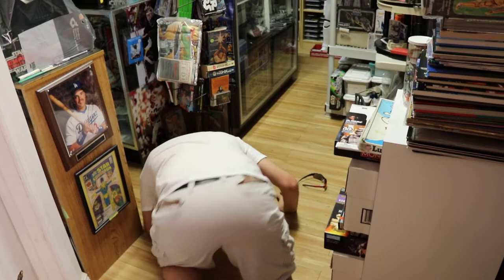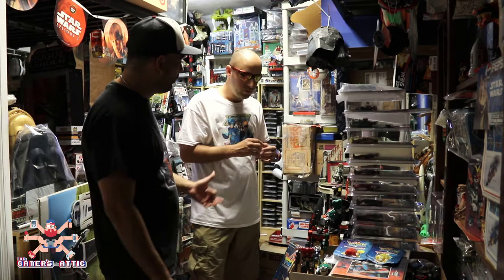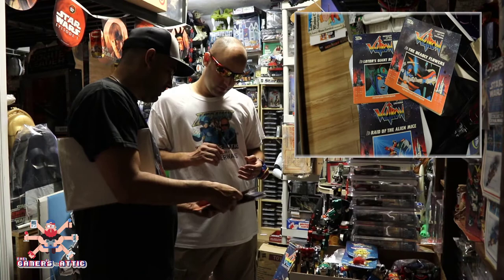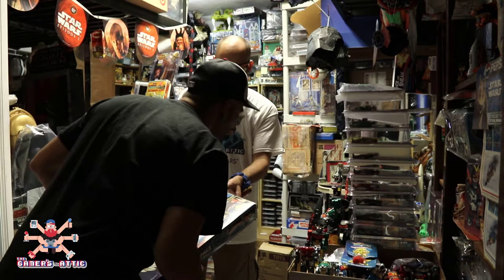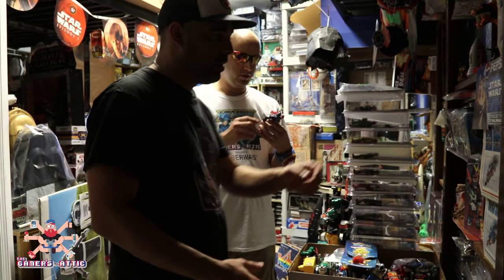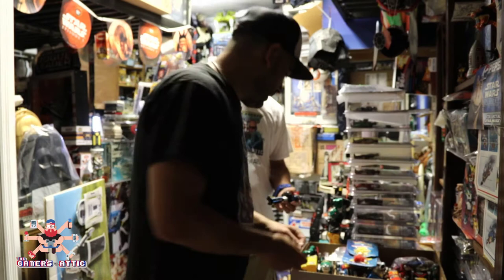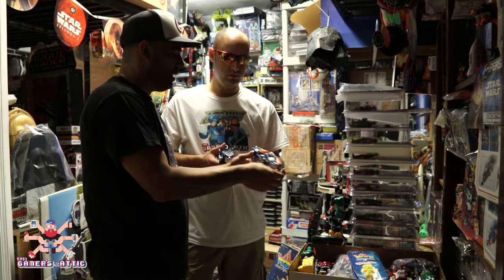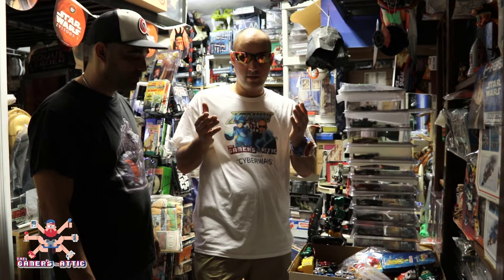Voltron Defender of the Universe Toys ! - The Warp Zone Ep 11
IN THE ELEVENTH  EPISODE OF THE WARP ZONE, PLAYER 1 AND OLD SCHOOL AL TAKE A FLASHBACK LOOK AT SOME VOLTRON TOYS FROM THE 1980'S AND 1990'S!

The Gamer’s Attic Show PRESENTS [ THE WARP ZONE SERIES]
( Episode 11) ( VOLTRON  TOYS ! )
★ “The WARP ZONE SERIES " Team ★
- Host: “PLAYER 1”
- Host " OLD SCHOOL AL "
- Director:  "PLAYER1 "
- Camera Operator:  "PLAYER 1"
- Photographer: PLAYER1
- Player one stunt double/ Marvin Macias
- Web Designers: Ivonne Ubieta
- Show Writers:
“PLAYER 1”
- Show Researcher: “PLAYER 1"
- Location: “The WARP ZONE”
- To watch “LIVE” go to our Facebook page…..